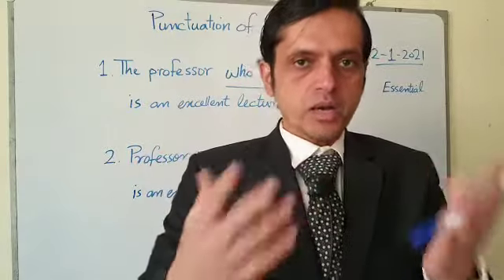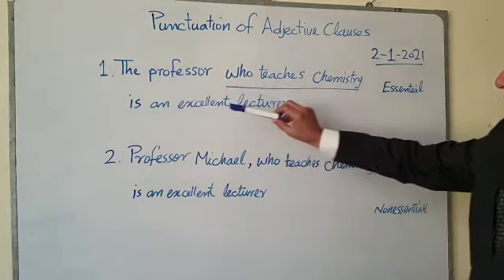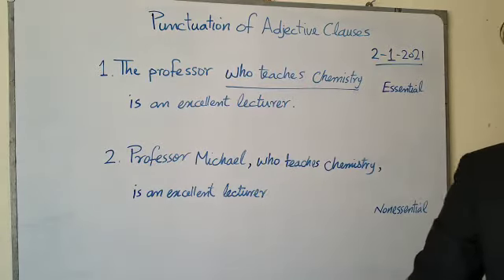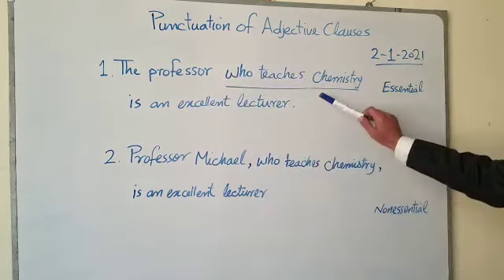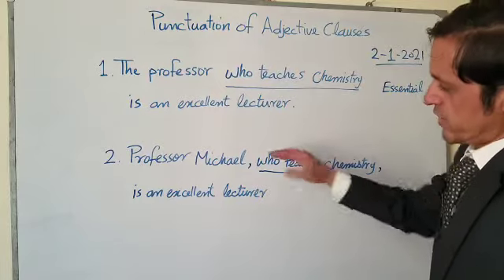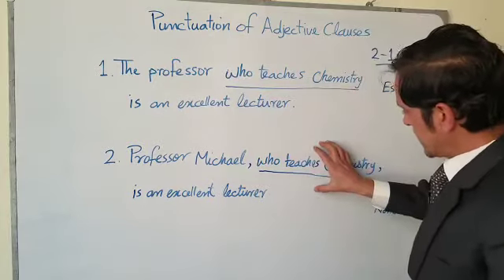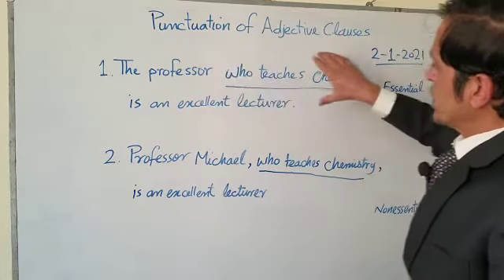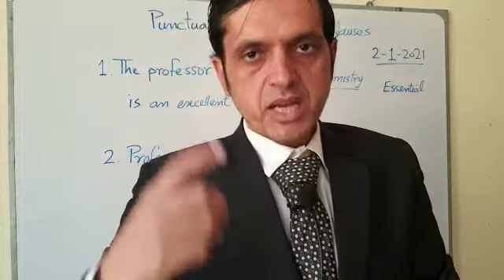How to know comma in speaking?Punctuations in Language|Discourse Analysis|Advanced Grammar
Comma is a very important punctuation in English language.It brings sometimes less change but sometimes huge change.That's why it is essential to know the proper grammatical use of it,particularly for legal experts.